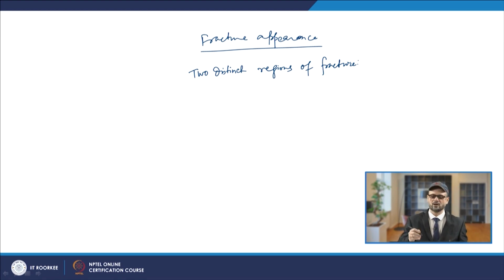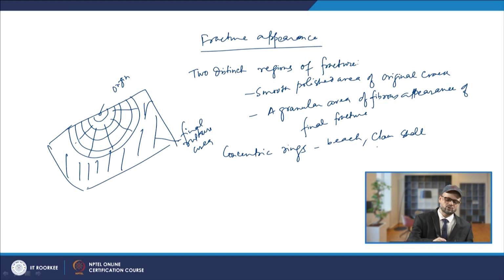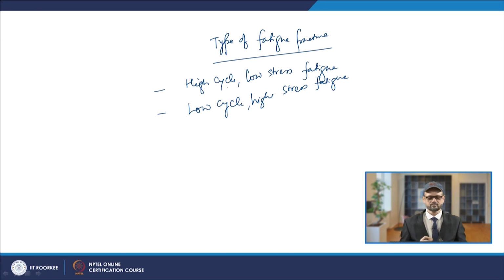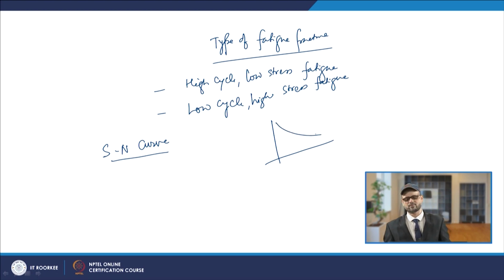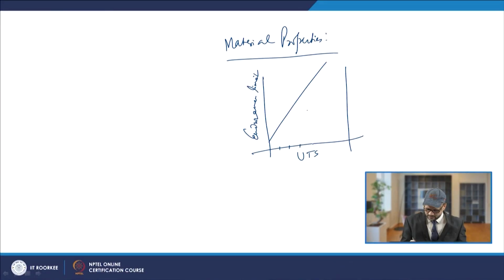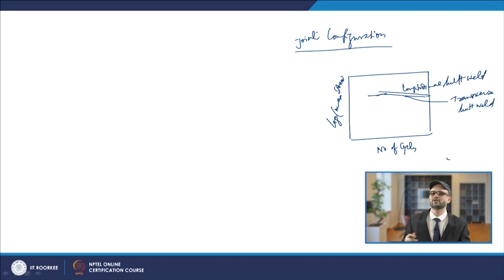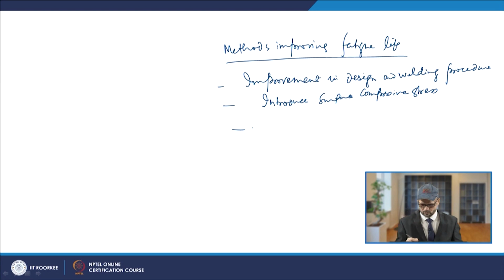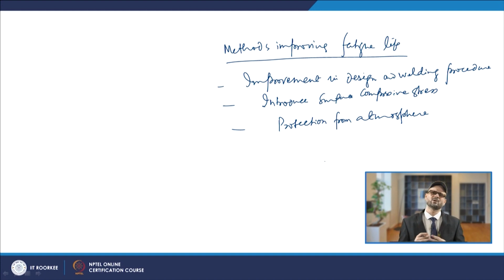mod12lec59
Considerations for fatigue loading in welding